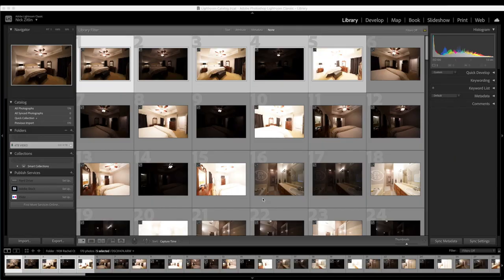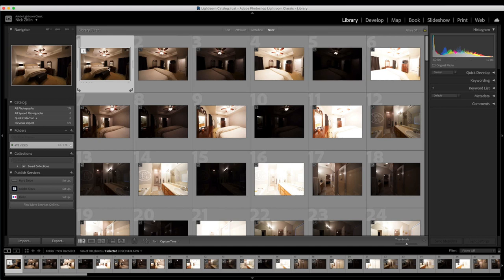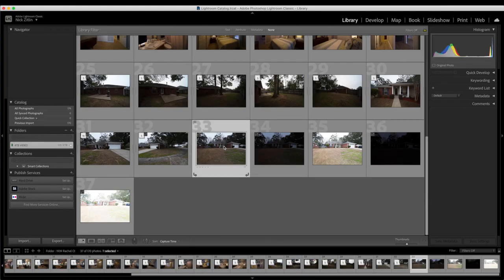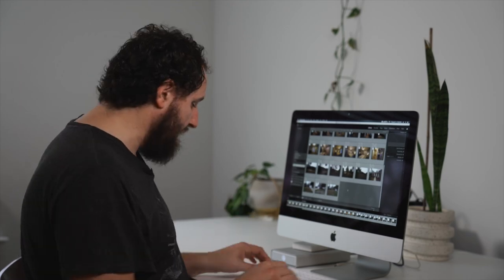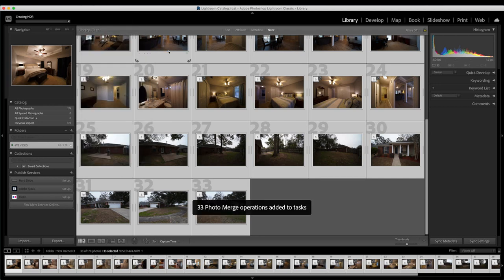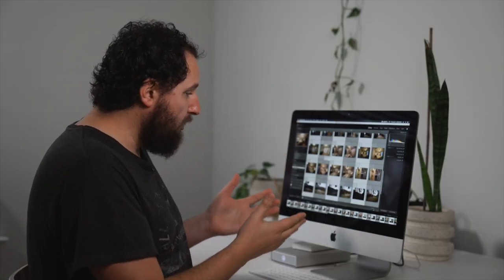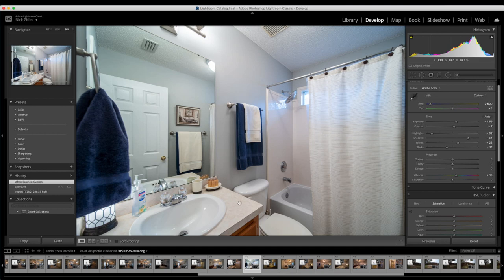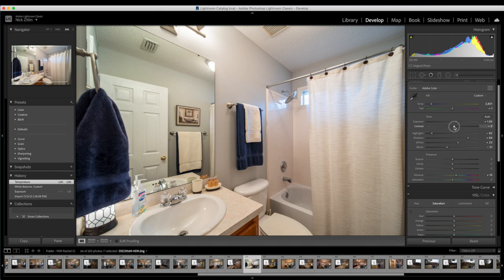How to Batch HDR Real Estate Photos in Lightroom FAST! - Gear and Settings I Use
Do this to save time and see how to batch hdr in lightroom FAST. I'll also show how I edit simple HDR photos in Lightroom for real estate photography shoots and the settings I use with my Sony A7 III.

We put the Mobile Photography and Mobile Video Pro for Real Estate and courses together so you can learn to take your own real estate photos and videos on your smart phone or iPhone.

Sign up for the FREE webinar "How to Use Your Phone for Real Estate Photos and Video to Enhance Your Brand"

Sign up for the Mobile Photography & Mobile Video Pro for Real Estate Courses

TubeBuddy is the BEST YouTube Plugin to grow your YouTube Channel

Moment Wide Lens for Smartphone
You’ll need a Moment Case to use the lens
Sony A7III
Workhorse Lens 24mm-70mm ƒ/2.8
Favorite Telephoto Lens
Laowa 12mm ƒ/2.8
Best SD Card
DJI Ronin-S Gimbal
Fovitec 600XB LED Light Panels
DJI Mavic Air 2 (Best Lightweight Drone)
Best MicroSD Card for Mavic Air 2
Best Gimbal for Smartphone
Best Travel Hard Drive
Best Desktop Hard Drive
Favorite Voiceover/Podcast Microphone
Favorite Lightning Cables for iPhone
Favorite USB Dock